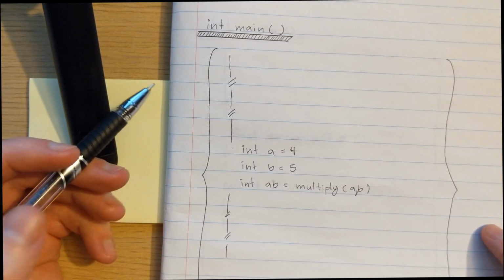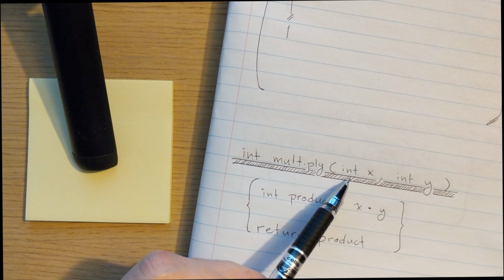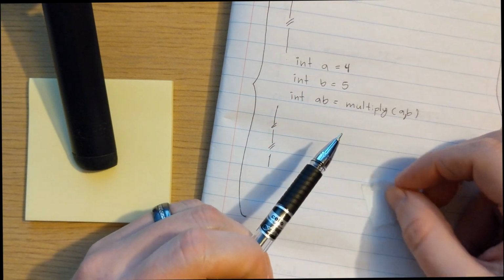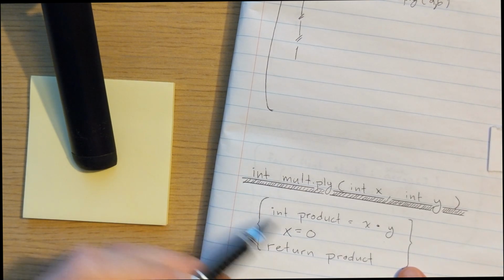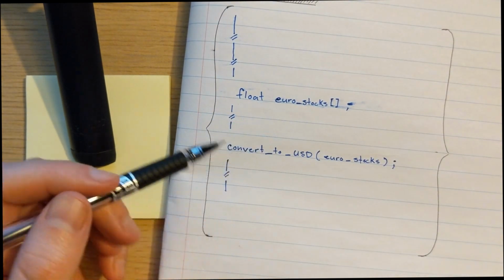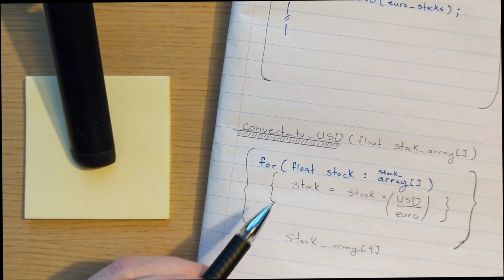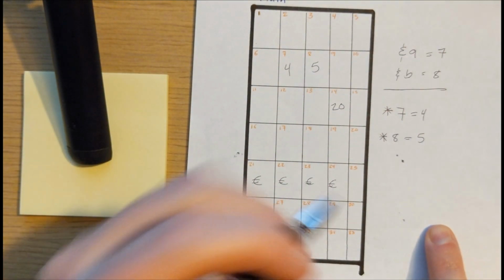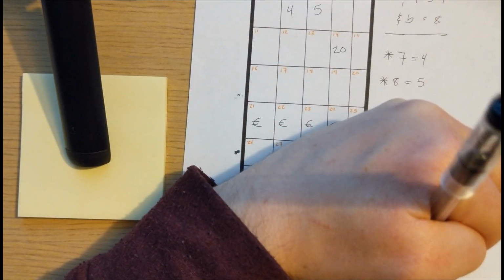pointers intro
Nanodegree mentor application sample